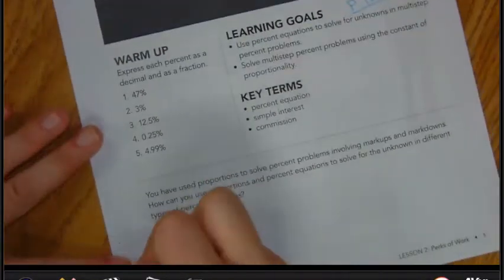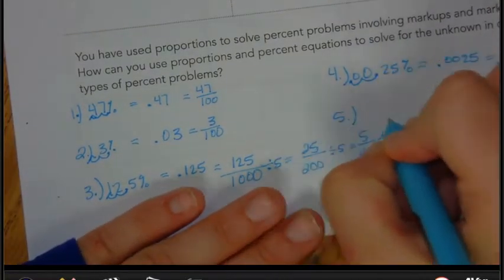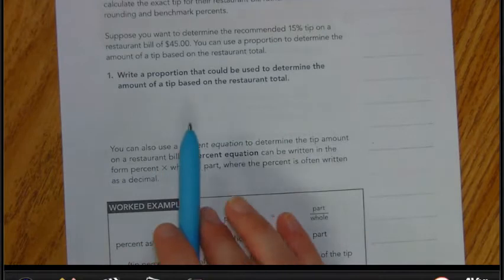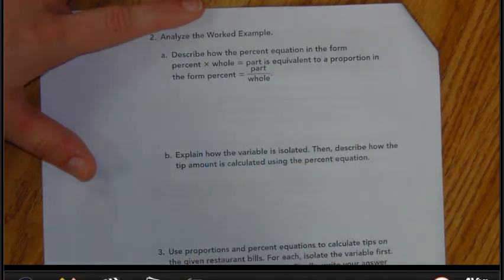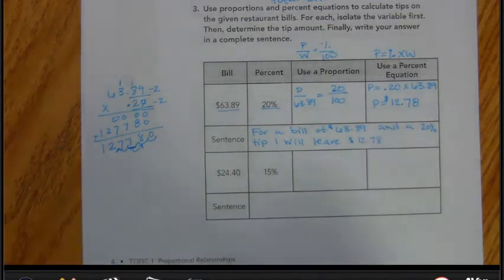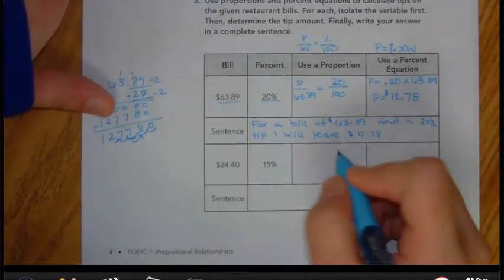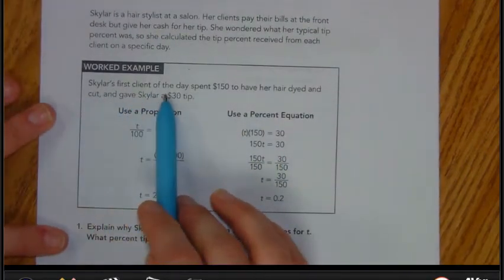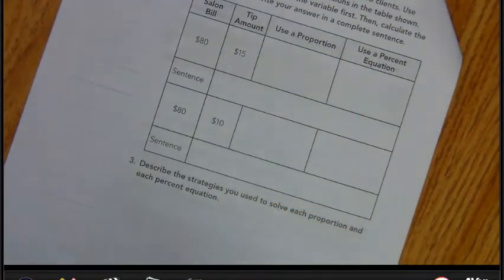2.1.2 Calculating Tips and Commissions 2.1/2.2